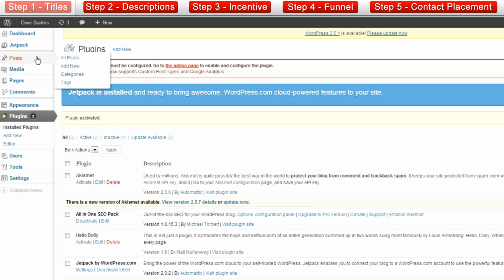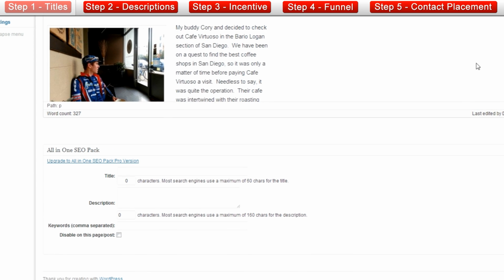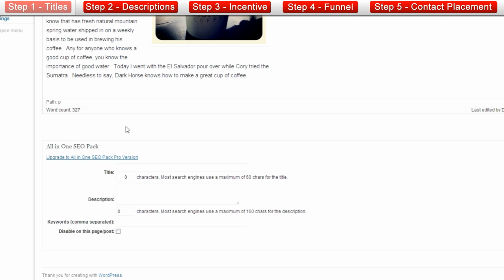How To Design and Set Up The Best Small and Local Business Website - Live Marketing Challenge 3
Setting up your small business website is really important. You want to make sure you are doing it right to be able to convert your website visitors into customers! As a small business owner you want to make sure that you have your website up correctly. This way you can not only get people to find your website but to convert them into customers.

The better your website is set up the more visitors you can convert into customers. By structuring the meta tags, titles and description you can get your website found. But, you also need to spend time funneling your visitors and tell them exactly where you want them to go on your website. This will help increase the amount of local customers who call you up or visit you. You can do this through buttons, images and links. Once you analyze who is coming to your site and what they are looking for you can re-direct them to wherever you want them to go.

So enjoy this video and don't forget to visit our URL above to be able to get the most out of this video. We want to see your succeed with your small business and online marketing is the first step!